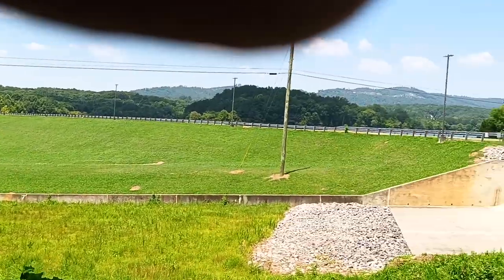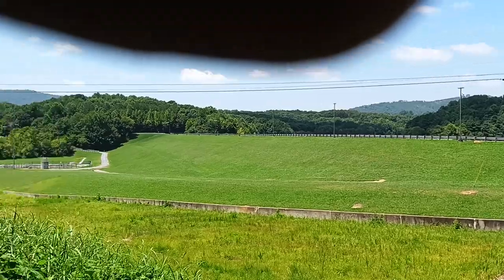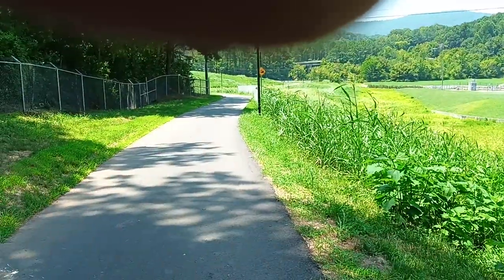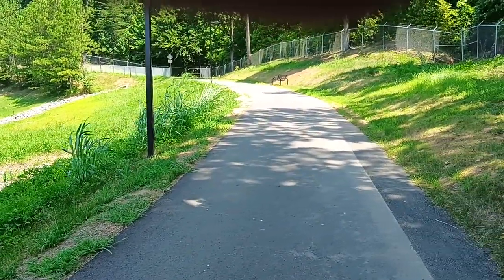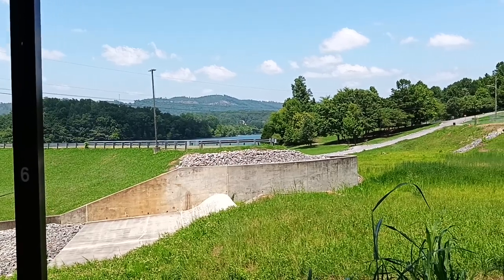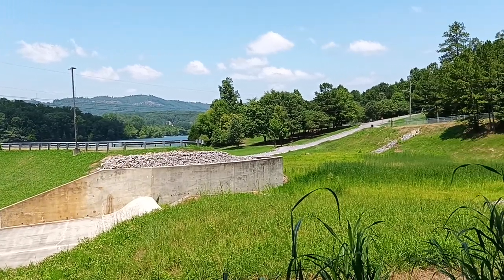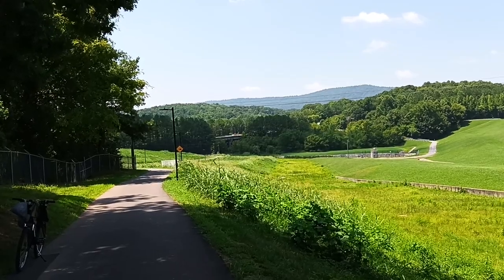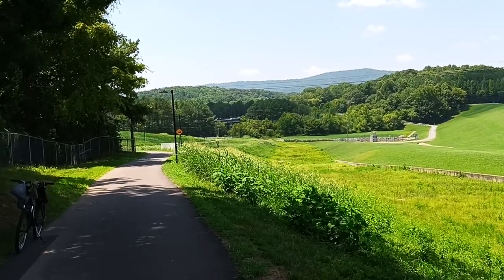1ST AMENDMENT AUDIT 🔥 THE DAMN DAMN 😞 GET YOUR DAMN BAIT 🔥 CATCH SOME 🐠